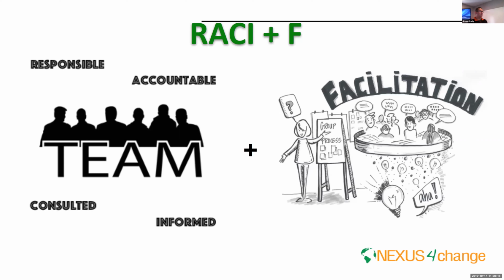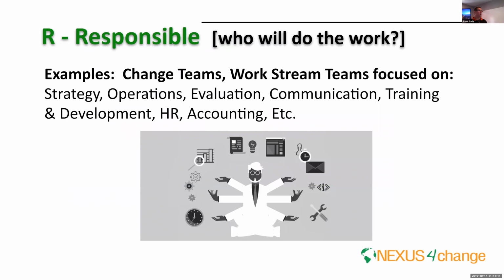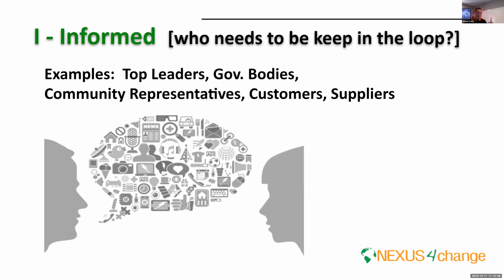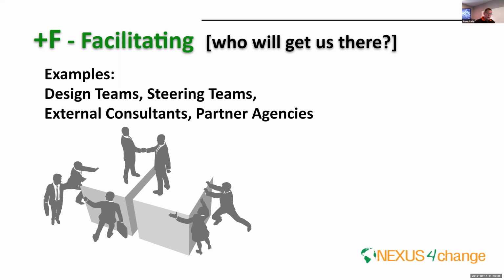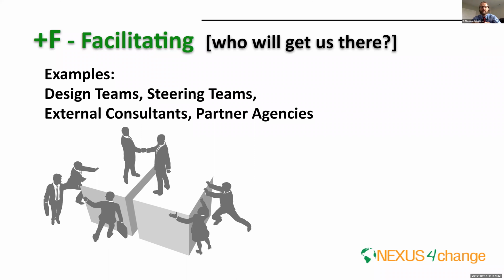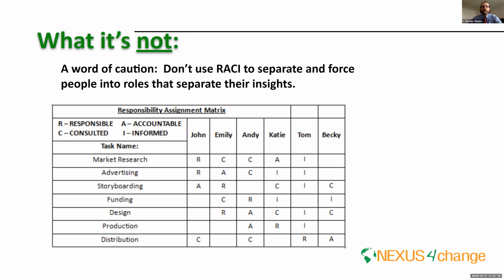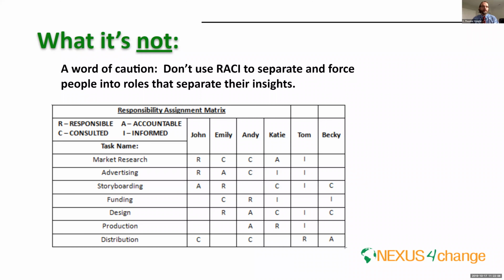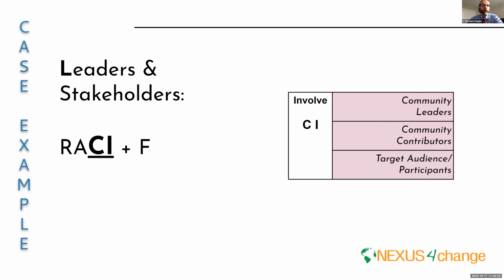30 min. TOOLS4Cchange: RACI+F - Why facilitators are key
Ever had a supervisor tell you, "well, you really should have talked to [x]" and dismiss your efforts? RACI+F is an evidence-based tool to make sure you don't miss the critical roles for any project, big or small.